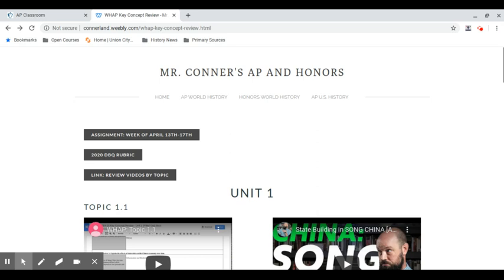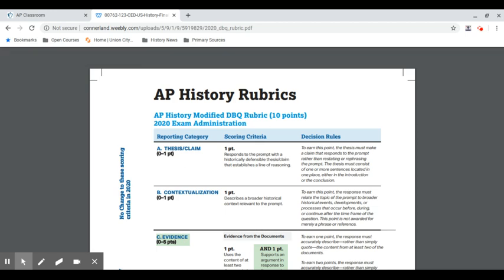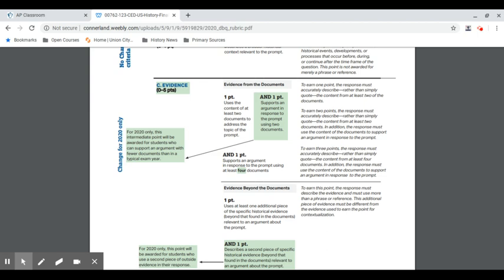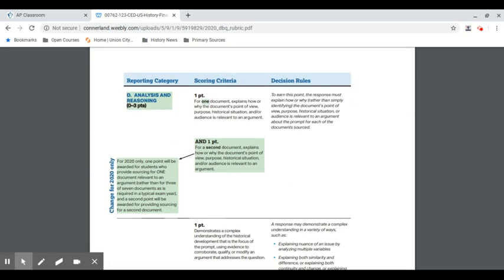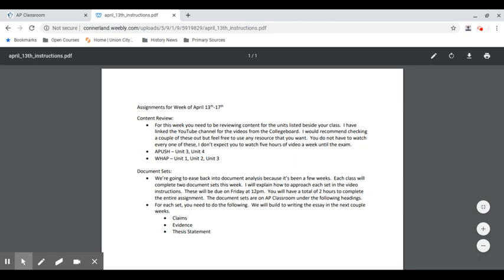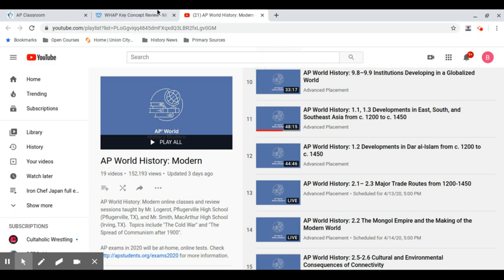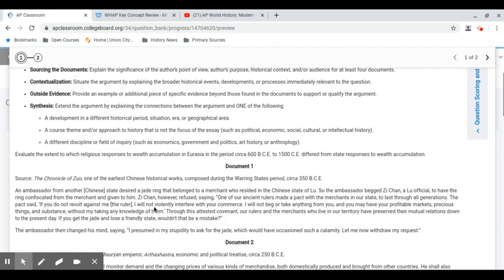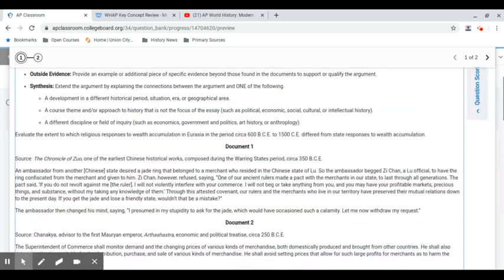WHAP: April 13th Assignment